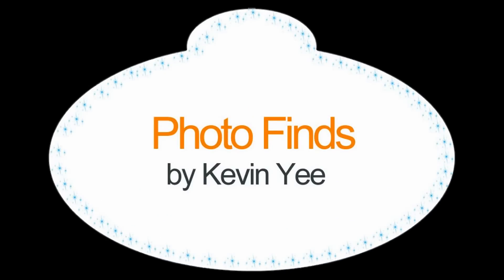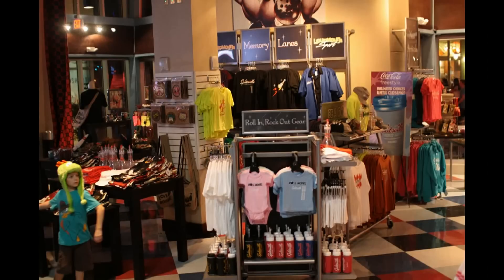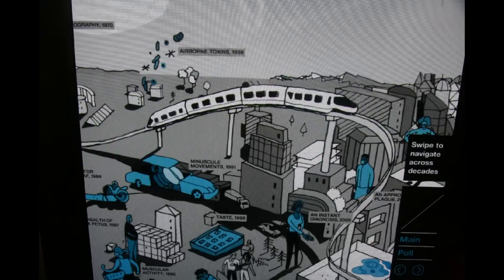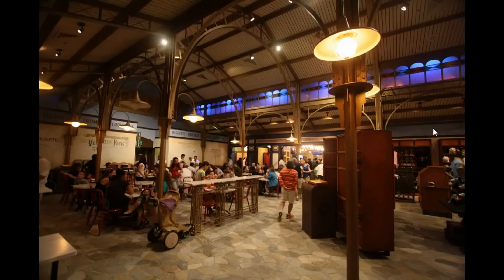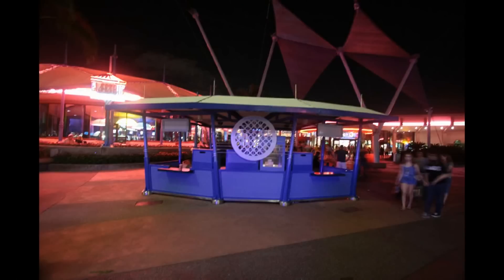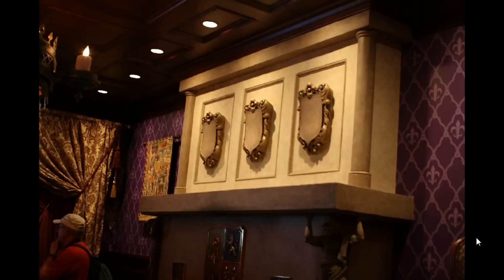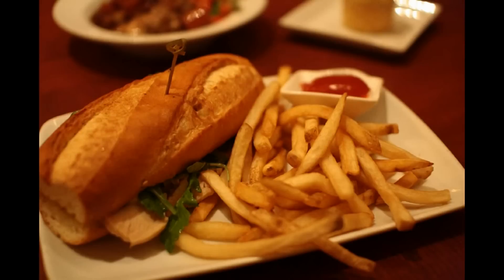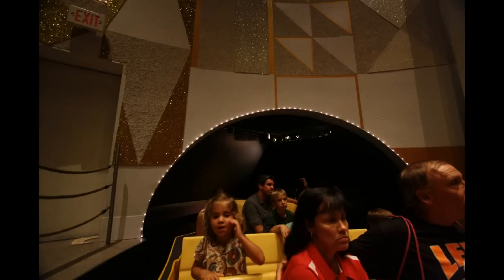Photo Finds: IBM Think, new France bakery at Epcot and Splitsville - Jan. 18, 2013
We are all over the map this week, as we bring you IBM Think (which replaced IBM Runtime in Innoventions at Epcot), the new bakery in France at Epcot (which replaced the older, smaller bakery), and Splitsville (which replaced the empty warehouse once home to RideMakerz). We also glance at the curiously blank ending to It's a Small World, sample the lunch menu at Be Our Guest, and have a look at SeaWorld's Just For Kids concert series, which started last week with Imagination Movers.